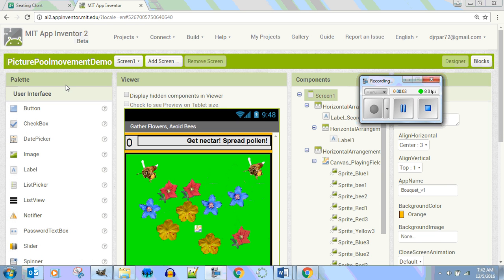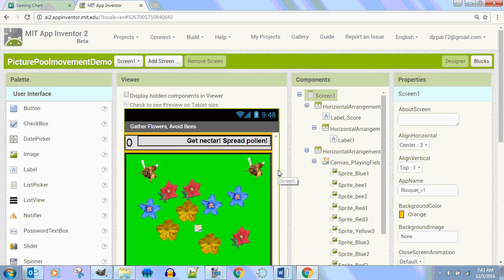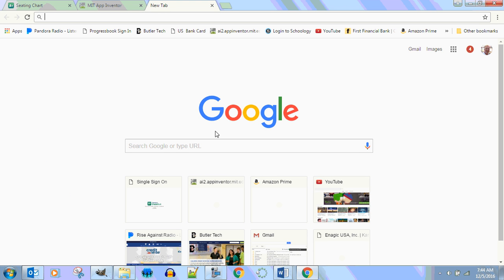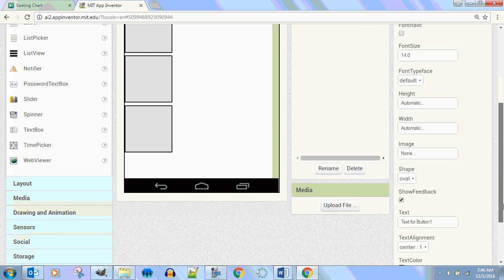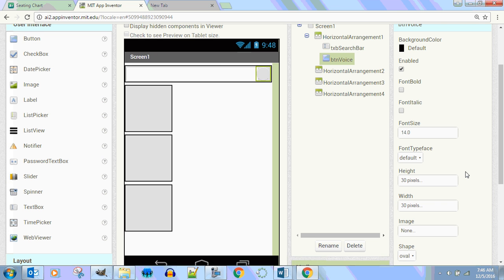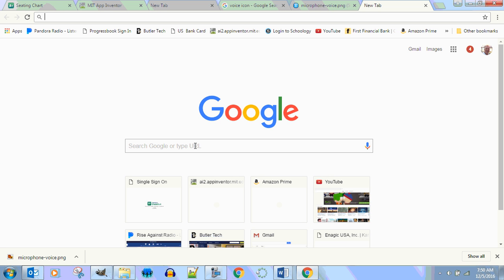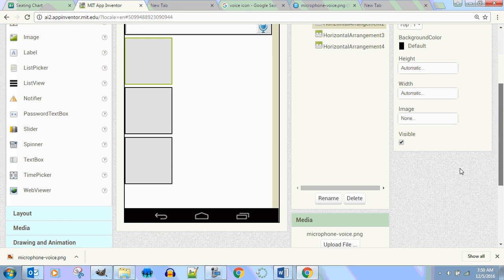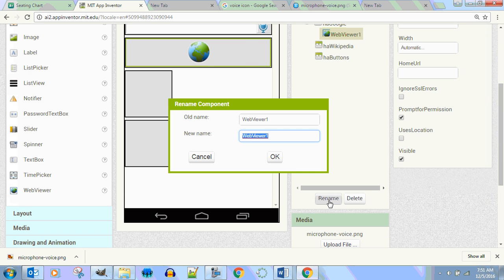WikiThat1 2 2 GUI Part 1December052016 0806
Wikipedia That 1.2.2. GUI construction Part 1.   Adding Webviewers.